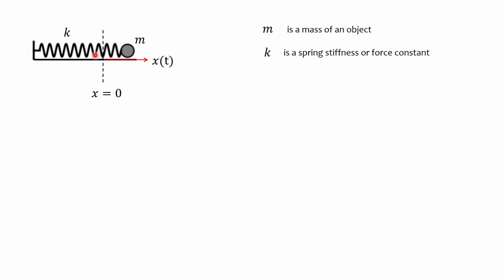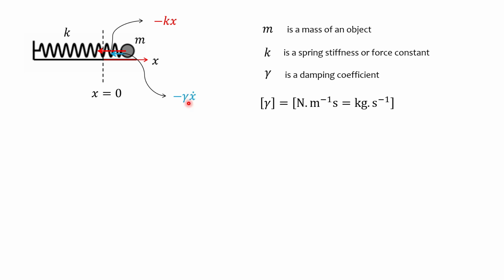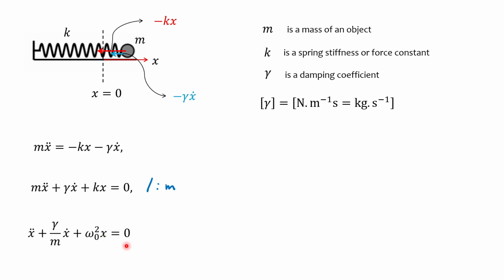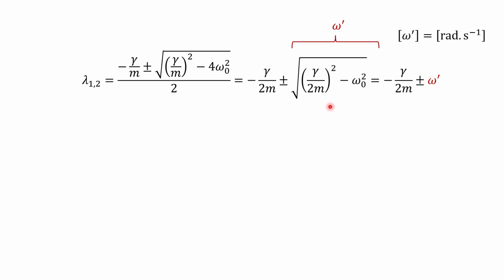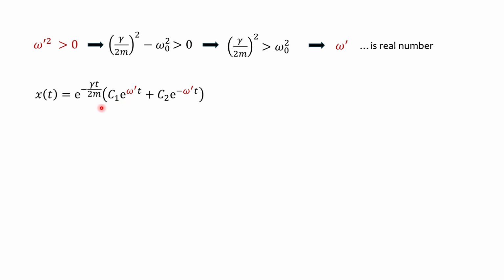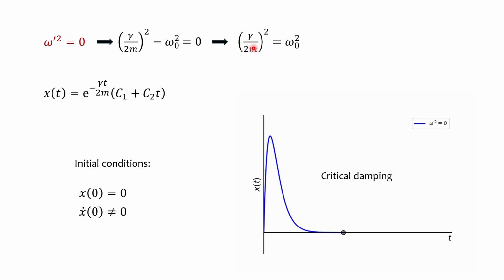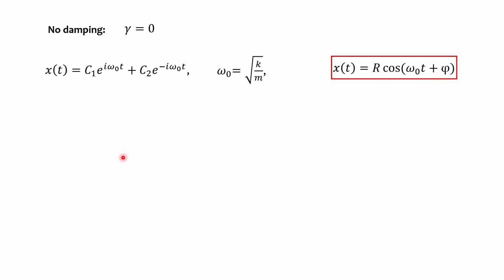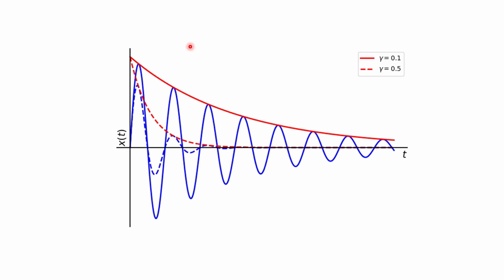How Damping Affects Oscillations: The Damped Harmonic Oscillator Explained Intuitively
In this follow-up to our simple harmonic oscillator video, we dive into the damped harmonic oscillator—a more realistic and powerful model that includes friction or resistance. With the help of animations and intuitive breakdowns, we explore how damping changes the behavior of oscillatory systems over time.

🔹 What is damping, and where does it come from?
🔹 Deriving the damped oscillator equation
🔹 Understanding the damping coefficient and its effect
🔹 Solving the equation of motion:
  • Underdamped
  • Critically damped
  • Overdamped
🔹 Visualizing the motion in each case
🔹 Physical meaning of exponential decay, and oscillation frequency

👉 Perfect for students, educators, or curious minds wanting to expand their grasp of classical mechanics and differential equations.

📌 Recommended: Watch the first video on the simple harmonic oscillator if you haven’t already! Links are below.

Timestamps:
0:00 - Introduction
0:21 - Setting up the problem
3:15 - Equation of motion
4:07 - Solving the equation of motion
5:57 - Supercritical damping
7:45 - Critical damping
8:36 - Subcritical damping